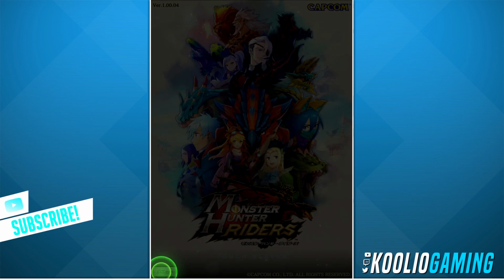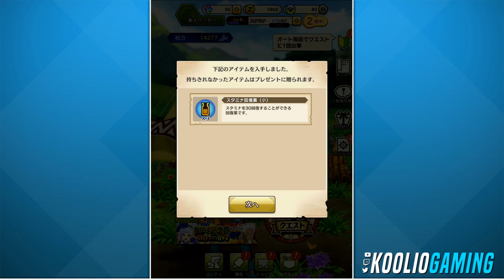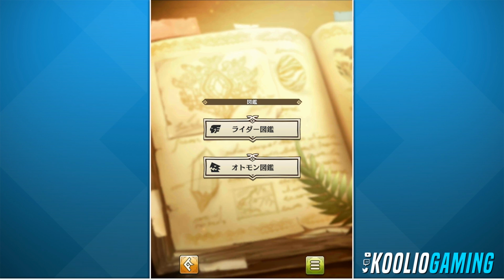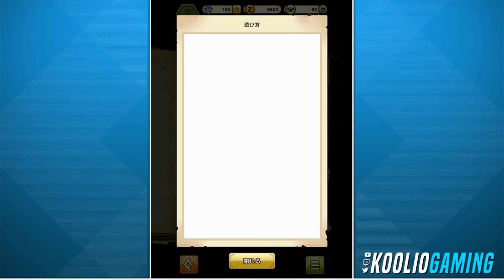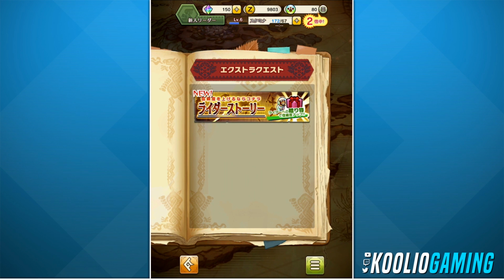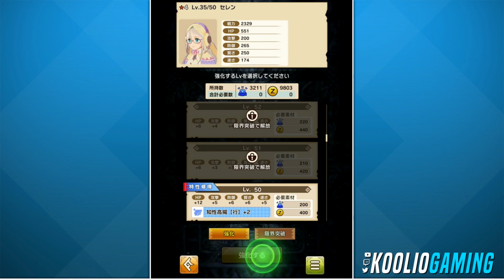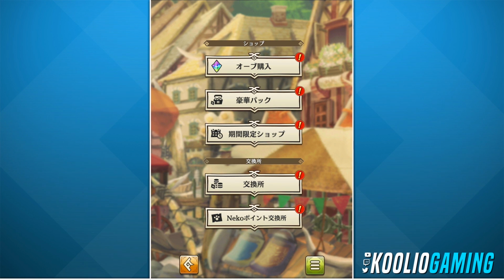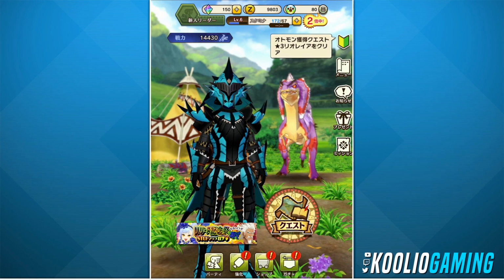MONSTER HUNTER RIDERS | Full English Guide!